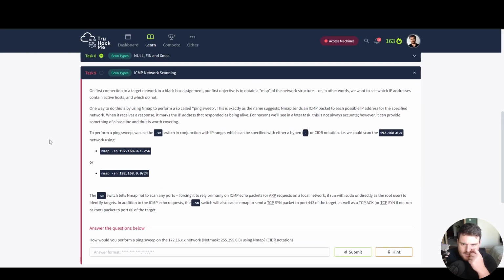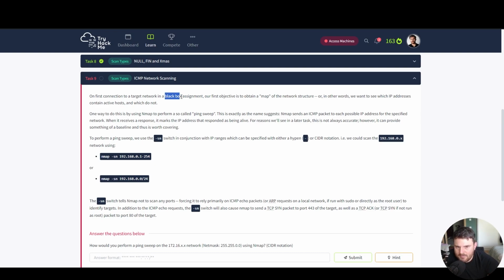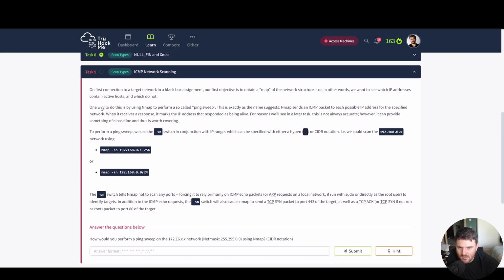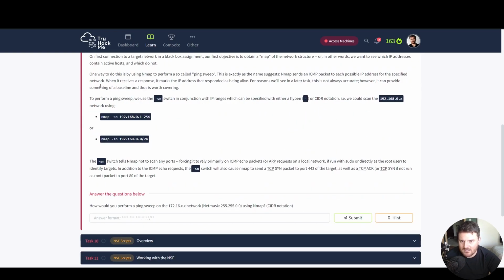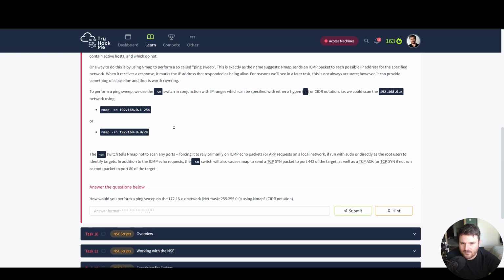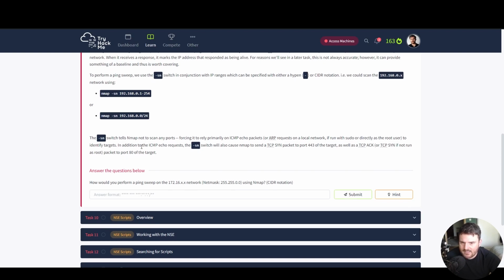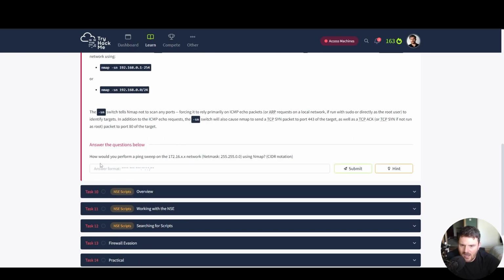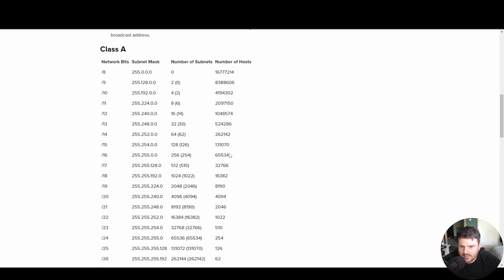ICMP Network Scanning | THM Series: Nmap #9